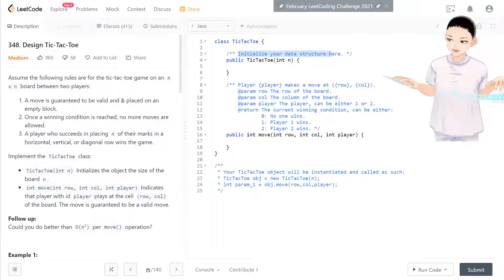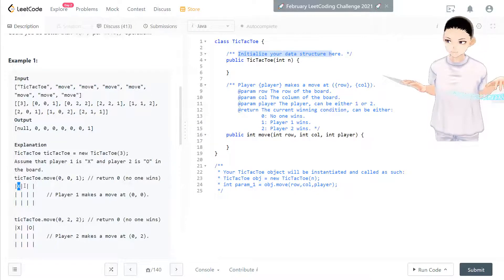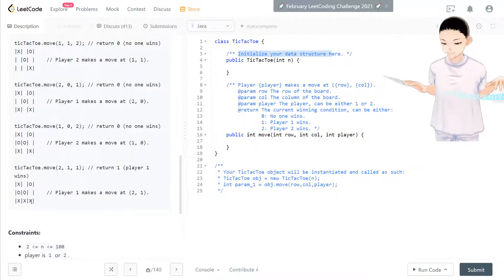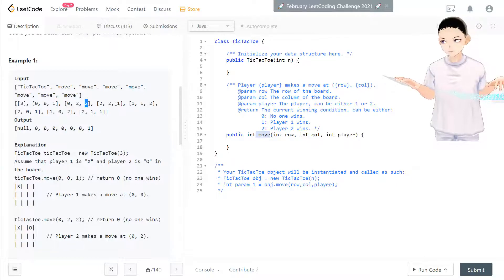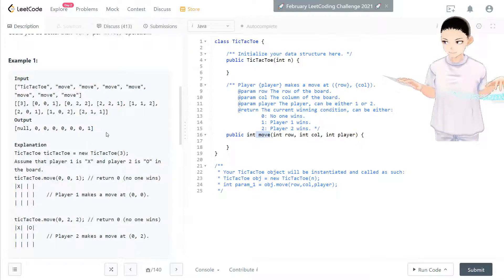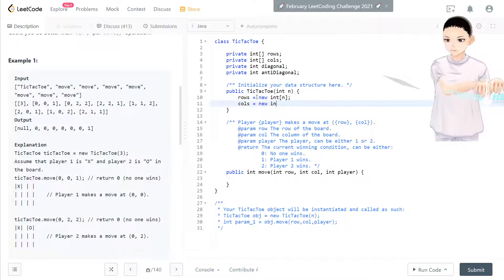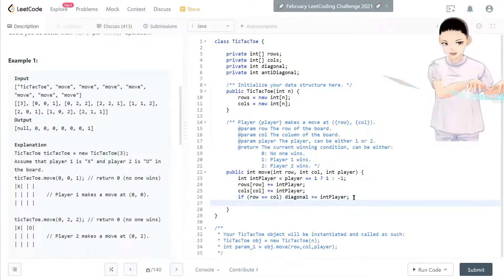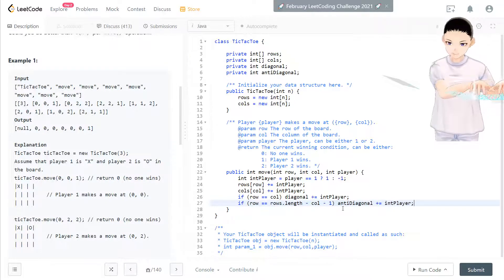Leetcode 348 - Design Tic-Tac-Toe (JAVA Solution Explained!)